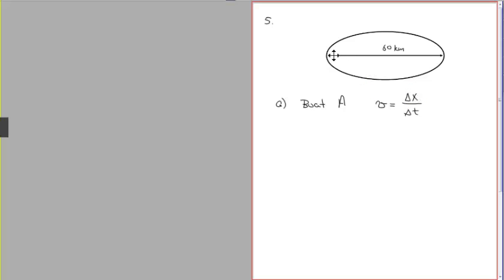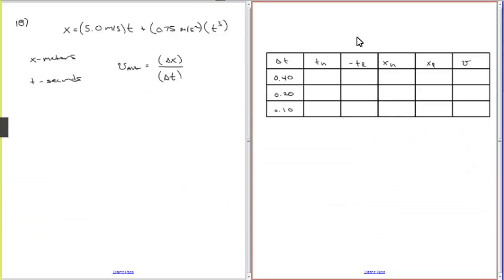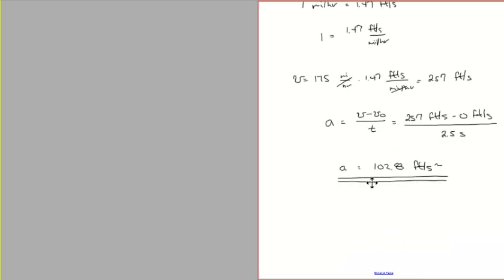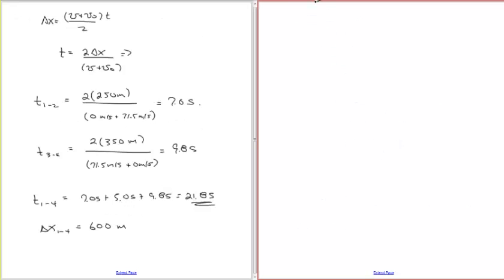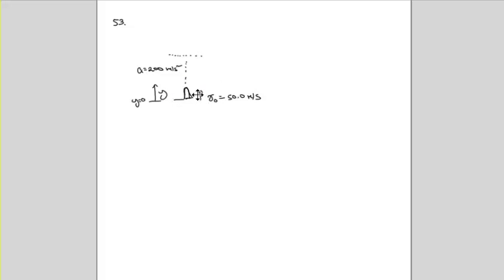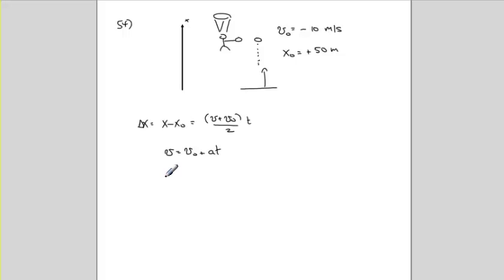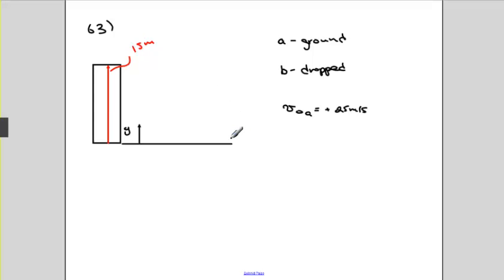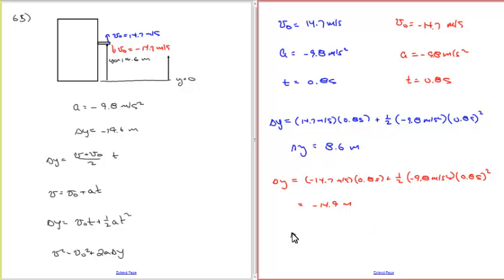Physics Chapter 2 Homework